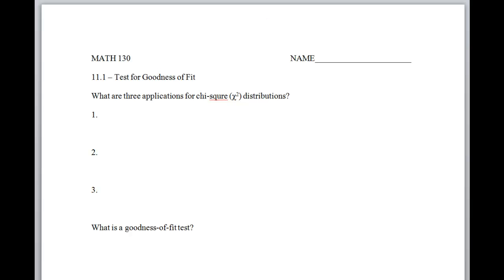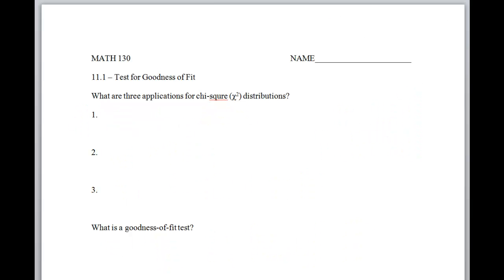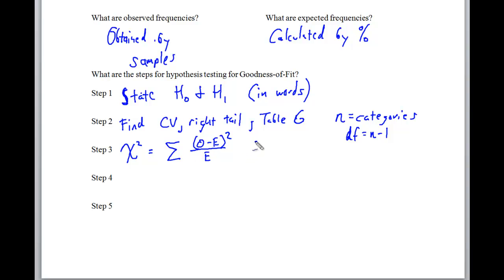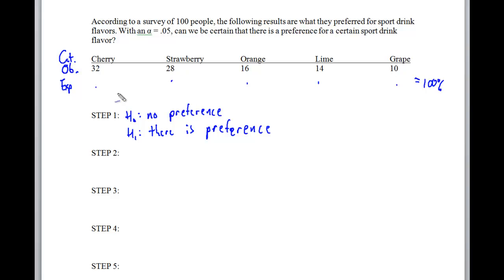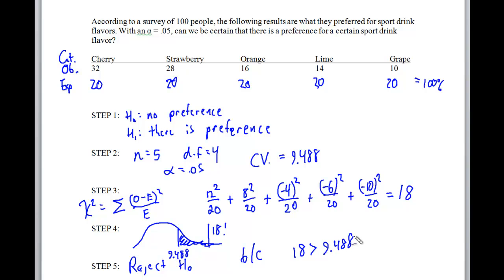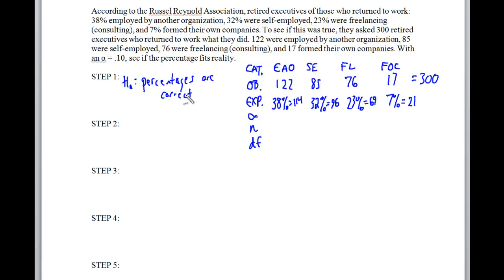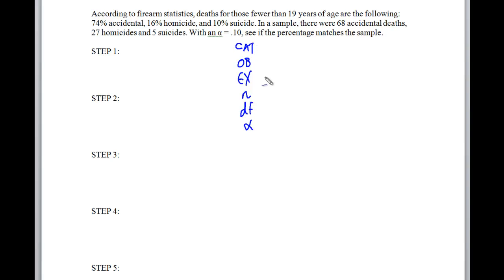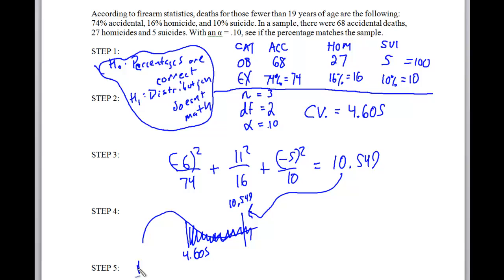KCC - Math 130 - Session 21 - Chapter 11 Section 1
This statistics video talks about hypothesis testing using "Goodness-of-fit-test" and chi-squared distribution.